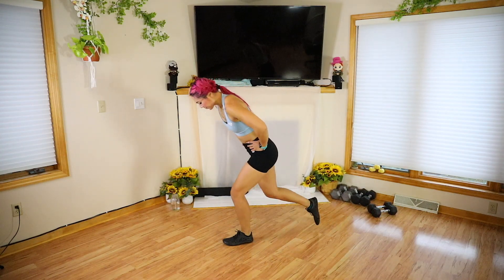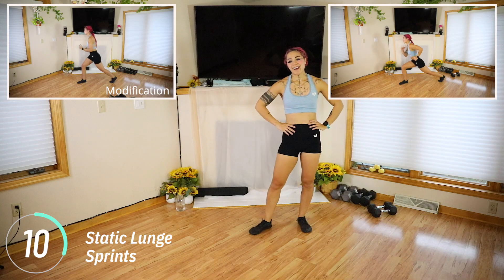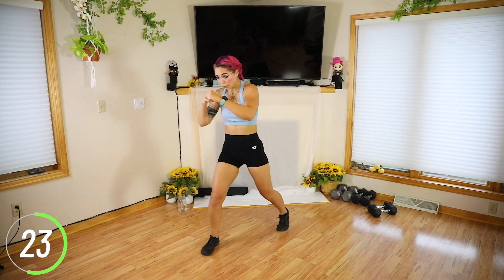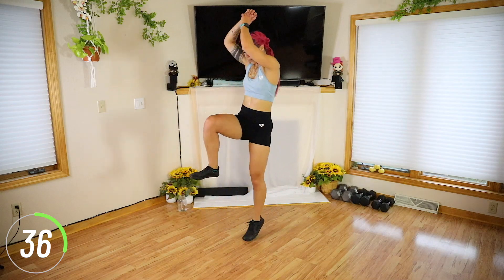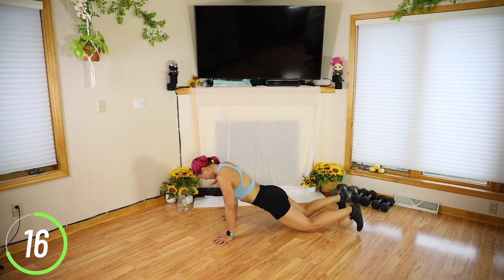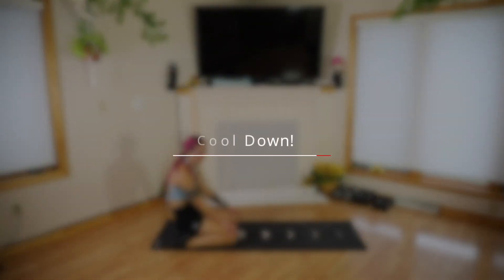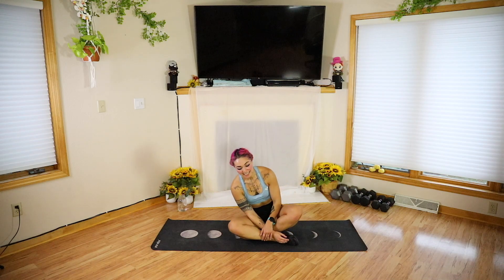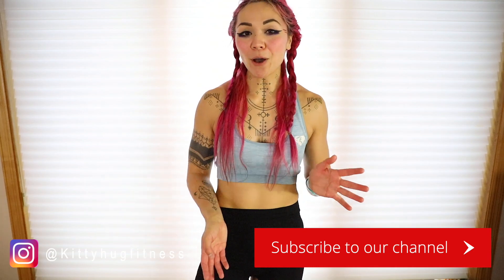30 Minute Bodyweight Cardio | No Repeat HIIT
We've got a crazy no repeat, bodyweight cardio workout you can conquer right at home. We have beginner and low impact mods available too!

follow me ▾